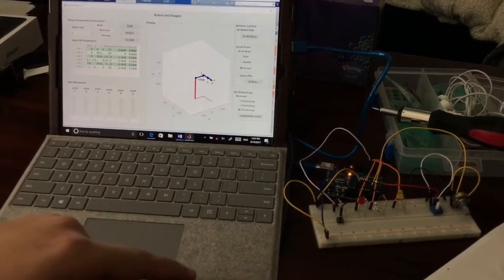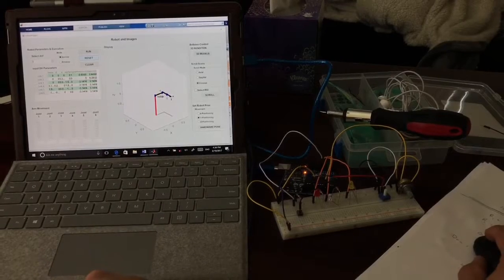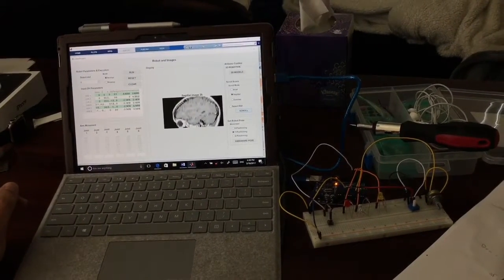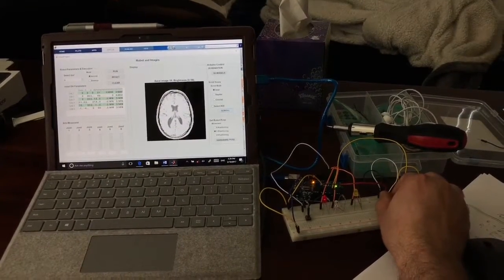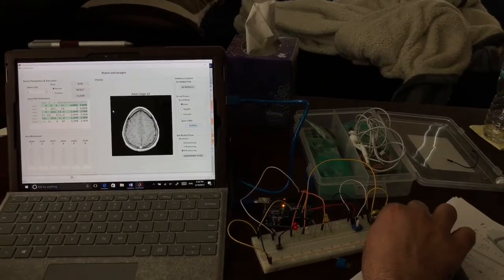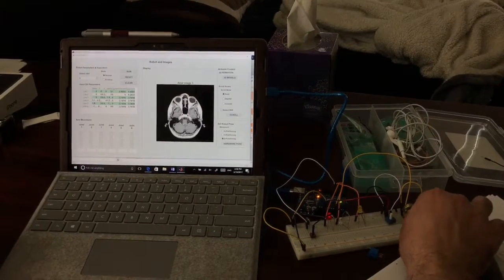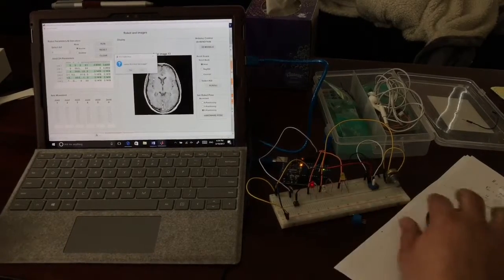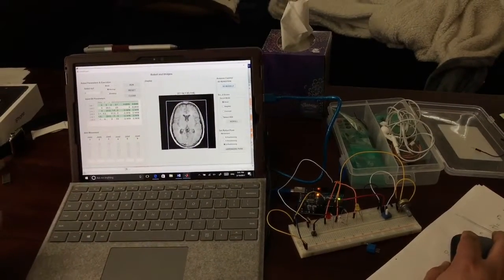ECE7400 Assignment 2